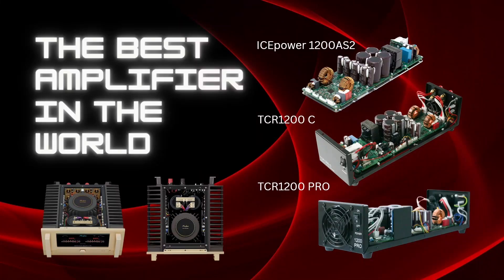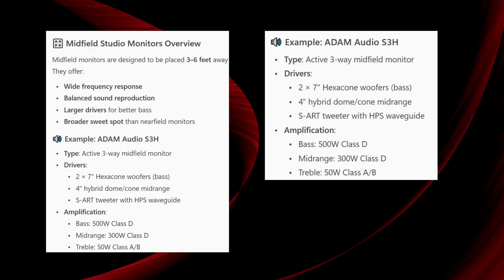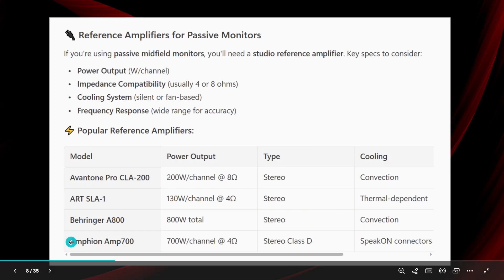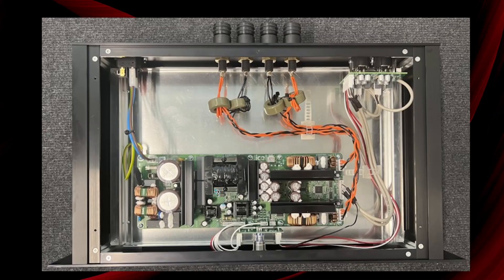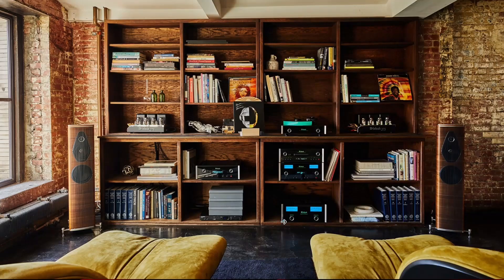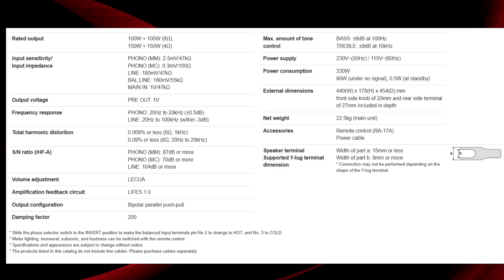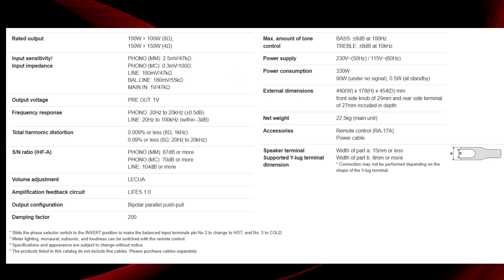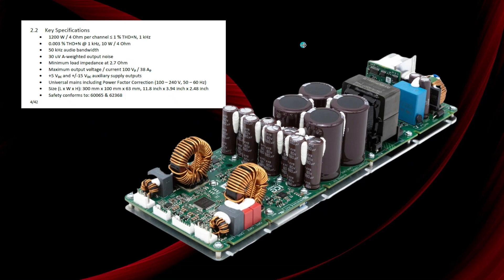Best amplifier in the world, does it exist Part 1 Bruno Putzeys class d article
"What is the best amplifier in the world?" — it's one of the most frequently asked questions among music lovers. Fortunately, Bruno Putzeys, a renowned engineer and expert in Class D amplifier design, has addressed this topic in detail in this article.
In short: Modern designs from ICEpower, Hypex, and Purifi have pushed performance so far beyond the limits of human hearing that choosing an amplifier today mostly comes down to power output, price, and enclosure design. The technical race is essentially over.
In this video, I demonstrate how audio amplifiers have reached a point of near perfection — and how it's now possible for anyone to build amplifiers that once cost tens of thousands of dollars.